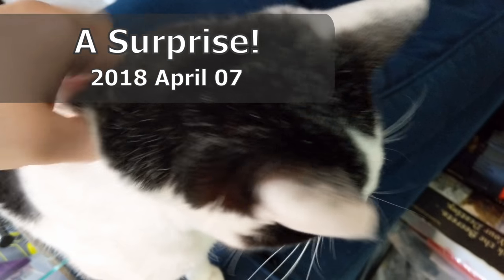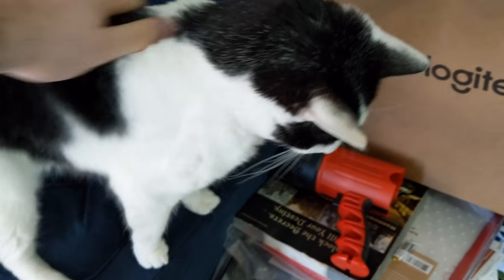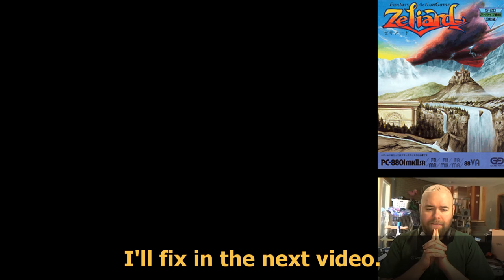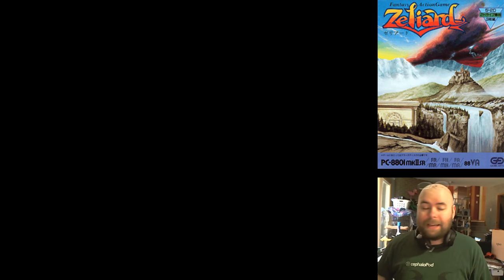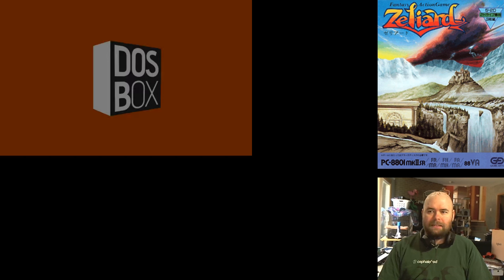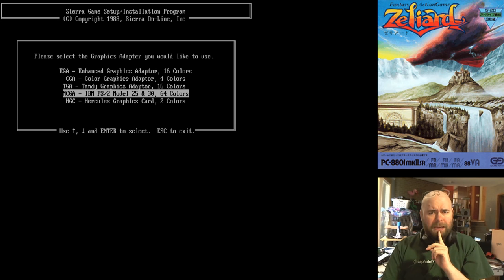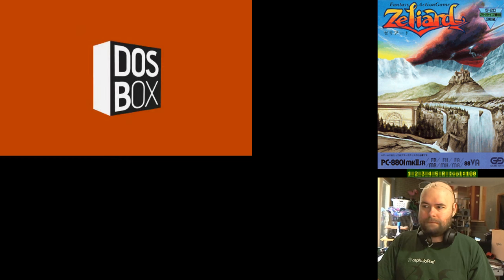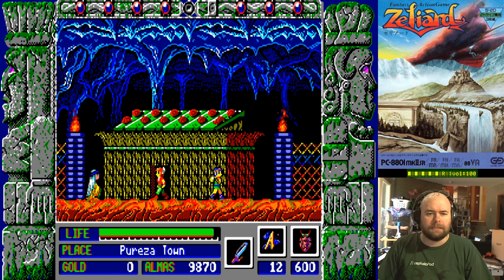Let's Play Zeliard #11 - I'm baaaaack! / VEDA2018 #7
A surprise for one viewer of my vlogs...